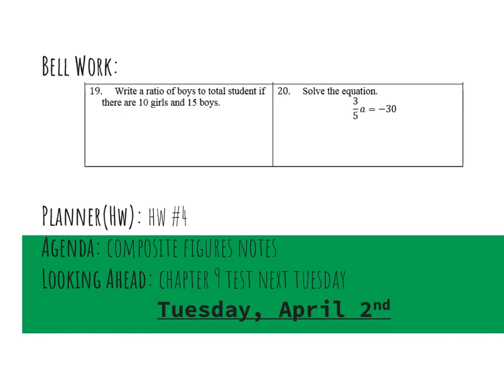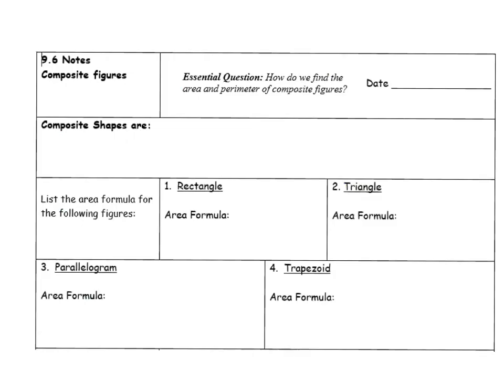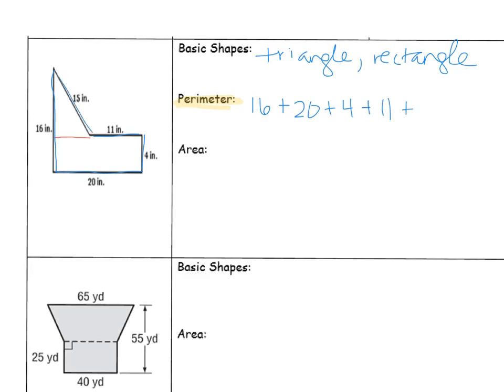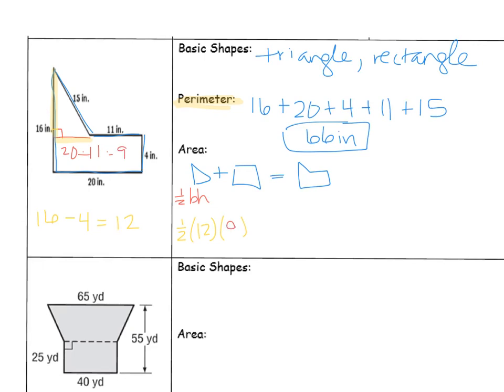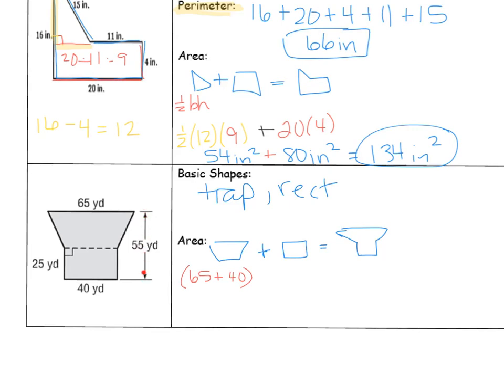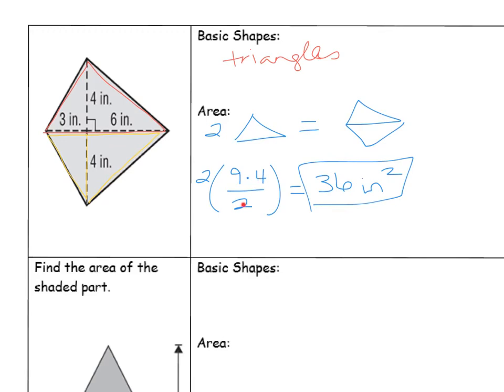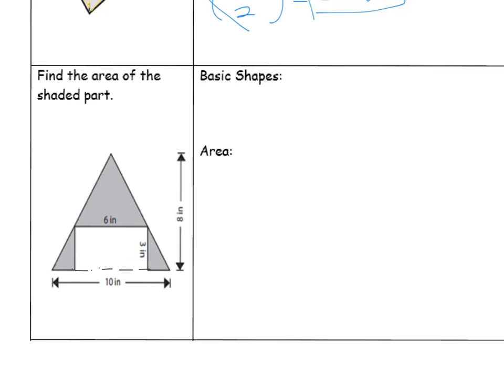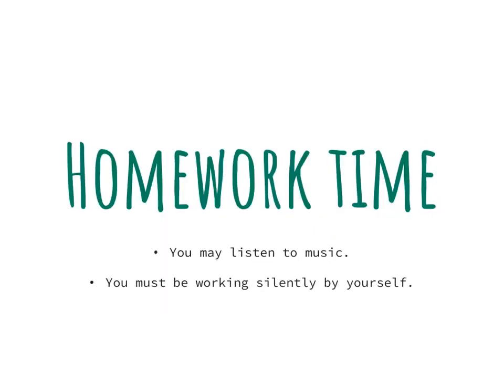Area of Composite Shapes notes